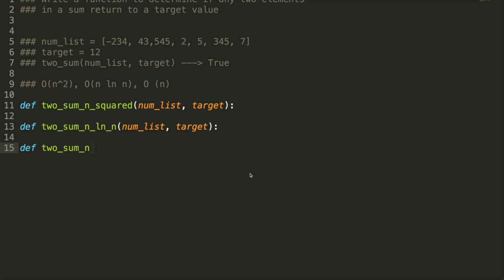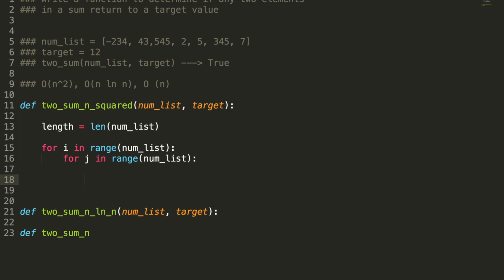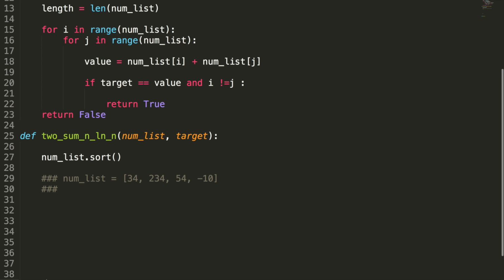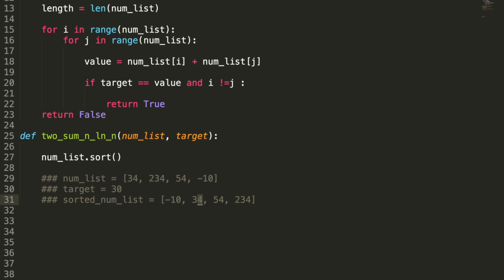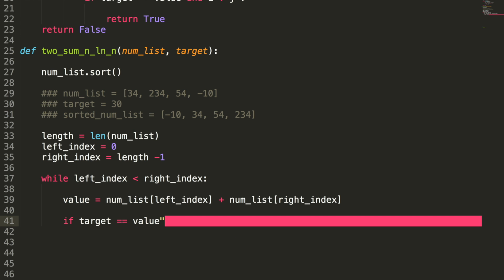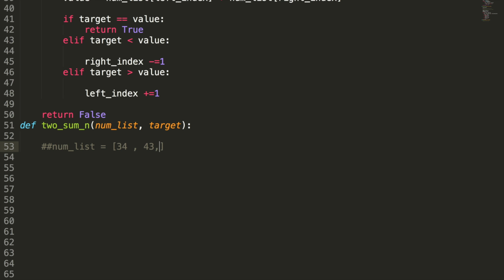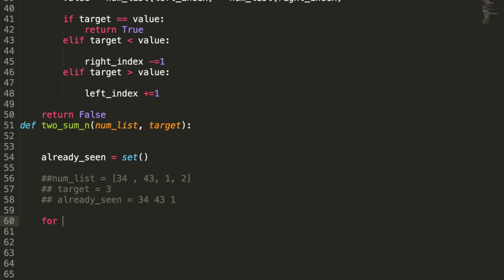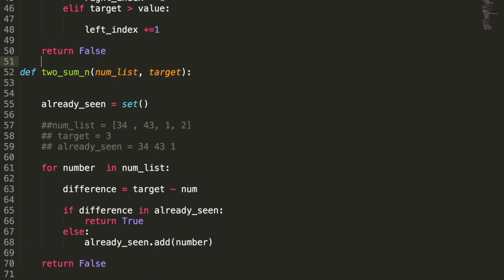Programming Interview Questions: Two Sum Target Value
This is a screen cast walkthrough of a the two sum target value interview question.